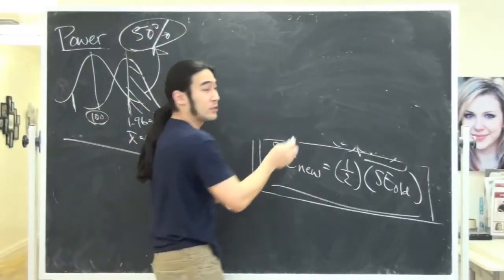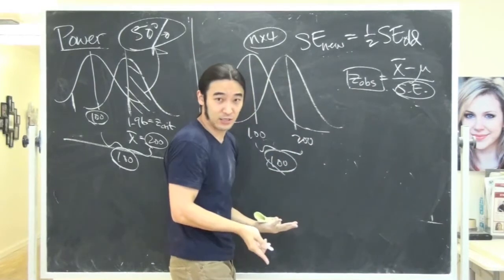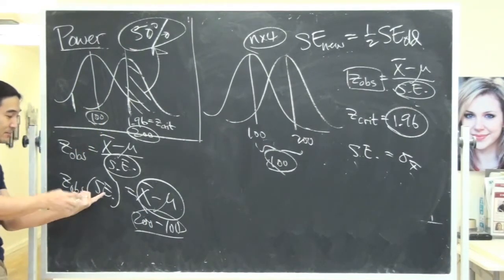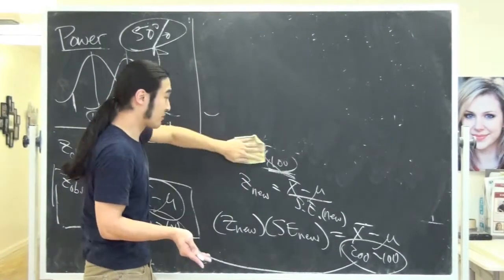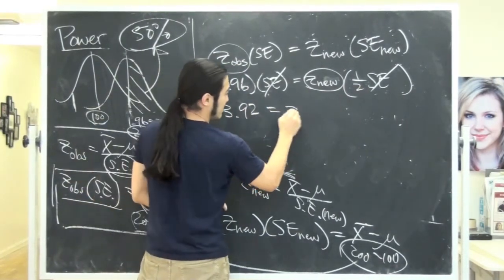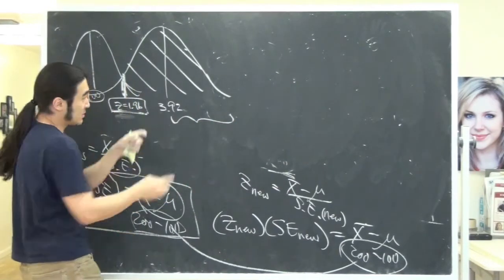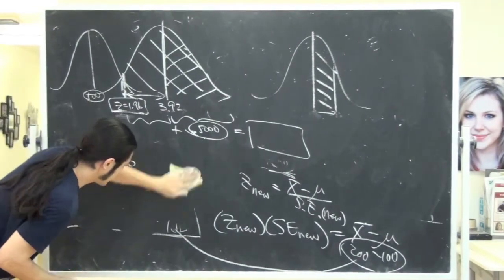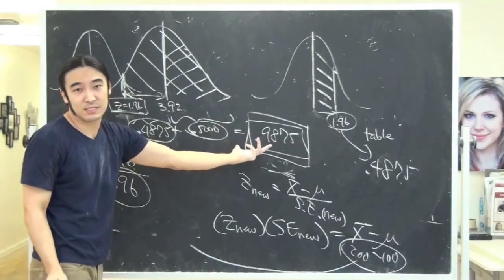Power Problem Part 3 (Mathy, Psy 100A)